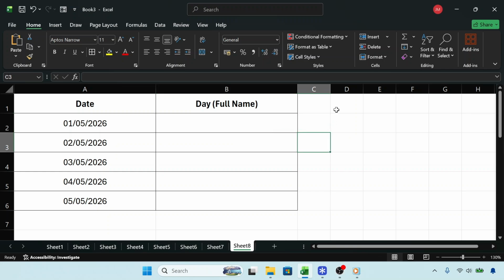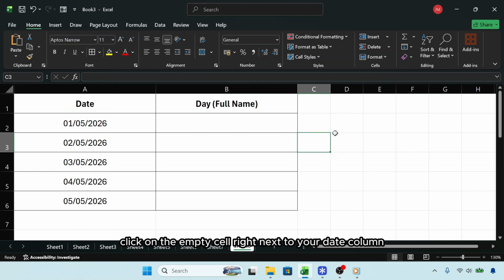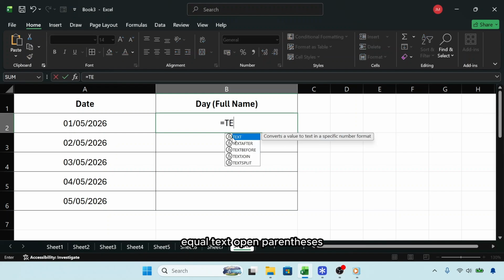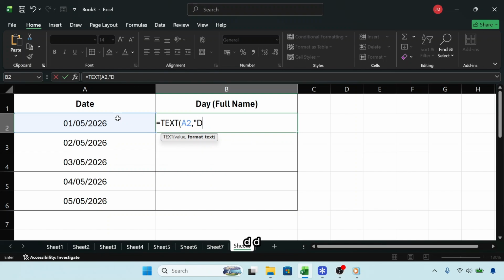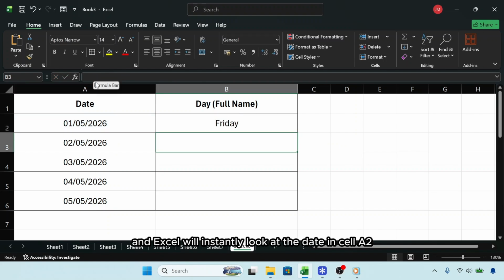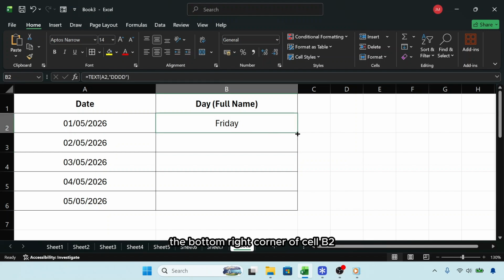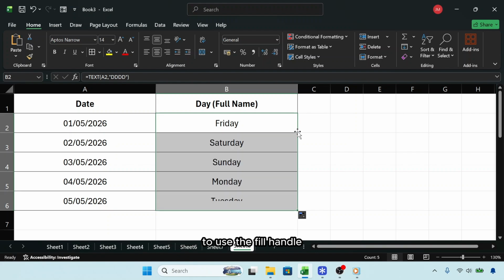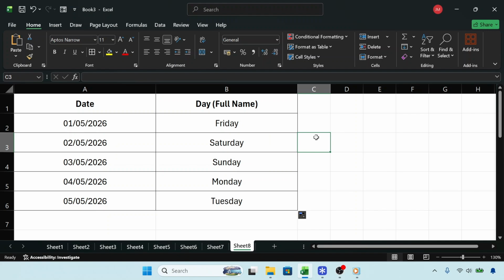How to Extract the Day Name From Date in Microsoft Excel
In this quick spreadsheet tutorial, you will learn how to instantly translate raw calendar dates into clean text strings like Monday, Tuesday, Wednesday, Thursday, Friday, Saturday or Sunday. Using the TEXT function, you can automate your data organization, making your reports much easier to read and analyze at a glance.

If you want to stop staring at raw numbers and start seeing clearly labeled schedules for your current and future projects, this straightforward guide tells it like it is.

Step-by-Step Instructions

Select Your Target Cell: Click on the empty cell next to your date column where you want the day name to appear (for example, cell B2).

Enter the Extraction Formula: Type the following formula exactly:
=TEXT(A2, "dddd")
For text-to-speech tools, this is read as: Equals TEXT open parenthesis A2 comma quotation mark dddd quotation mark close parenthesis.

Execute and Auto-Fill: Hit Enter to see the full day name. To apply this to your entire list, double-click the bottom-right corner of the cell (the Fill Handle) to flash-fill the calculation down the column.

Use Compact Abbreviations: If your dashboard is crowded, you can shorten the output by removing one letter from the code. Use =TEXT(A2, "ddd") to produce a clean, three-letter abbreviation like "Mon" or "Tue."

Understand the Sorting Limitation: Because the TEXT function converts the date into a literal text string, these cells will sort alphabetically (Friday, Monday, Saturday) rather than chronologically.

Apply a Visual Mask (Advanced): If you need to keep the underlying date math intact for sorting while only displaying the day name, copy your raw dates to the new column. Press Ctrl + 1 to open the Format Cells window, select Custom, and type dddd into the Type box. This allows Excel to keep tracking the true timeline behind the scenes while only showing the day name to the user.

extract day name from date excel, excel text function tutorial, convert date to weekday name excel, excel dddd format code, get day of week from date, excel date to text formula, three letter day abbreviation excel, excel custom number formatting dddd, how to use fill handle excel, spreadsheet date organization, excel productivity tips 2026, date math vs text strings, excel dashboard design tips, format cells shortcut windows, chronologically sort day names excel